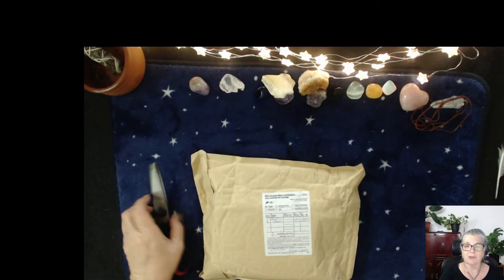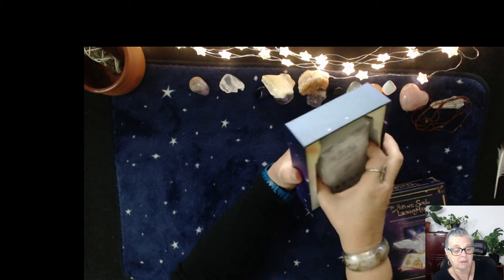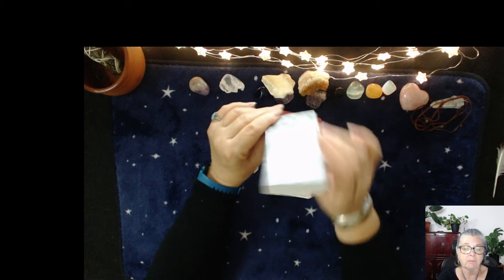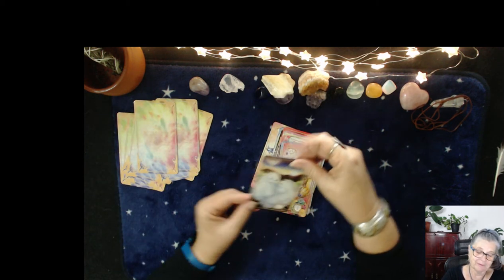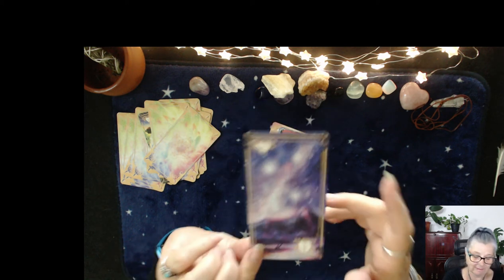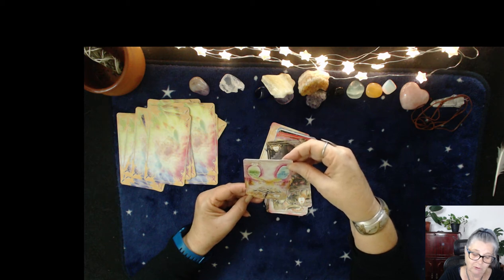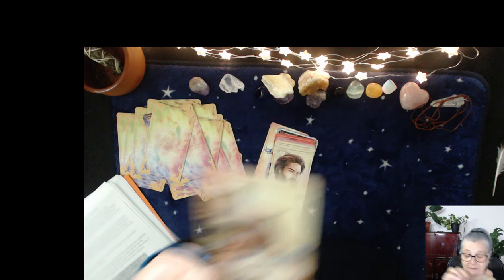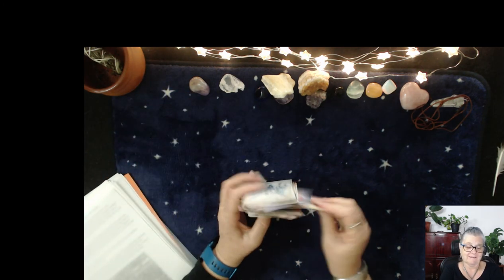The Hoping Soul Lenormand Deck Unboxing and Flip Through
Hello,
Join me  through this amazing and beautiful Lenormand Deck
Deck: The Hoping Soul Lenormand
By: Ricardo Fonseca